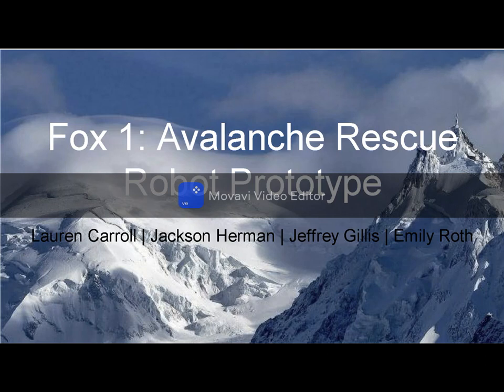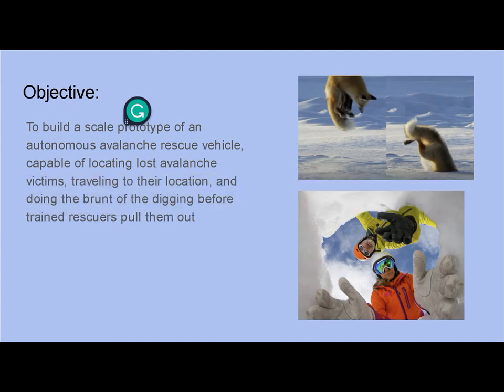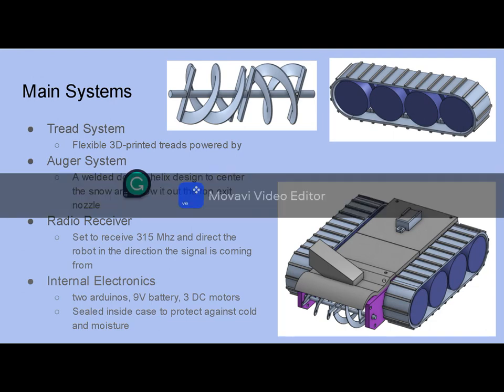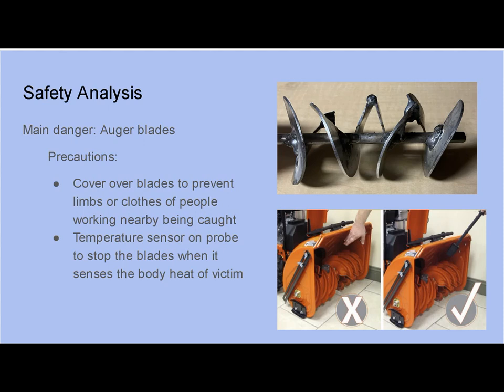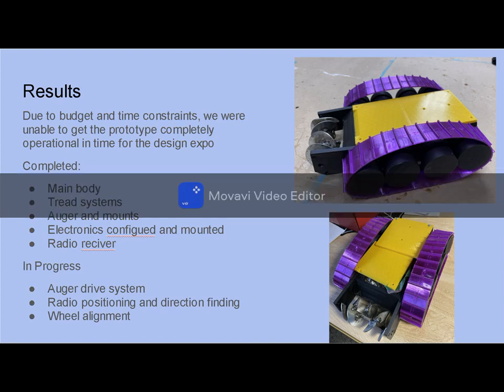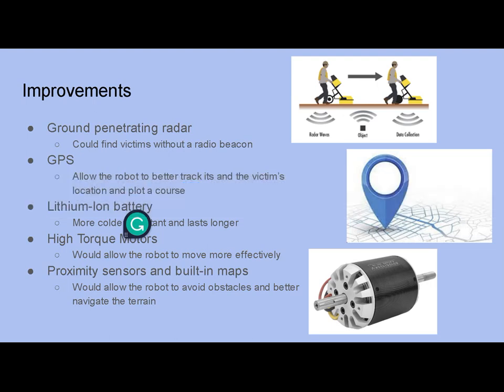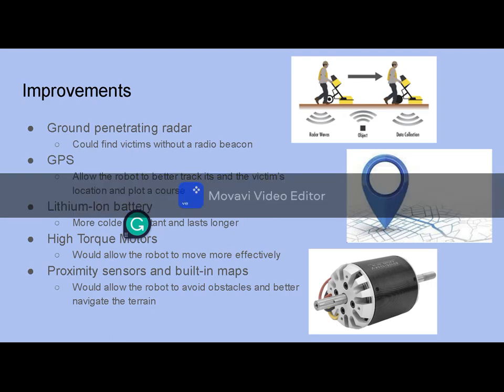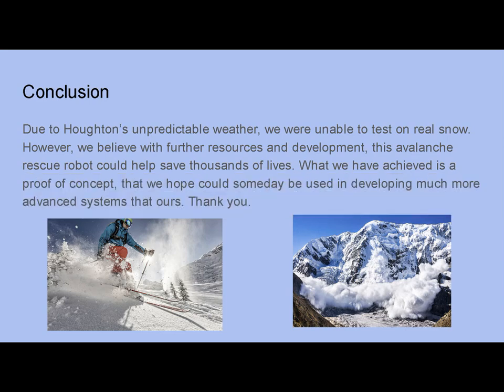401: Avalanche Rescue Robot Prototype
Project Overview: Our team created a prototype of a possible autonomous avalanche rescue vehicle to test at scale in the snowy environment of the UP. Our goal is to find a balance between safety, speed, and efficiency in locating and extracting avalanche victims. This project is in the early stages of development, with the aim of testing several ideas at a small scale to get more real world data before further stages of development.

Team Members:
Lauren Carroll
Jackson Herman
Jeffery Gillis
Emily Roth

Instructor:  Dr. James Bittner, Engineering Fundamentals